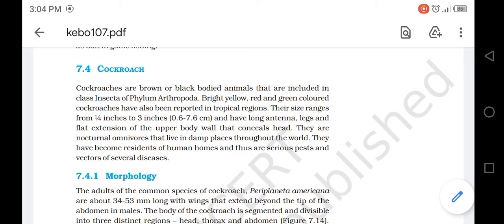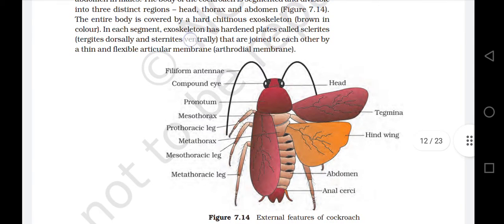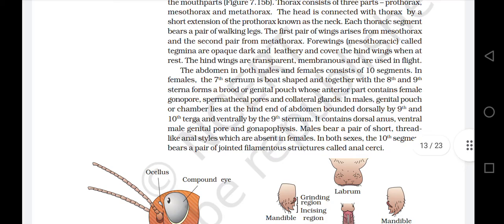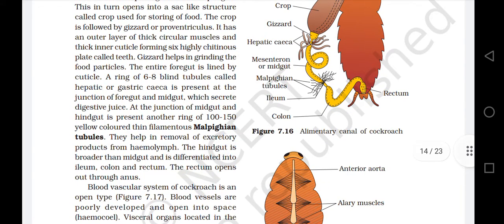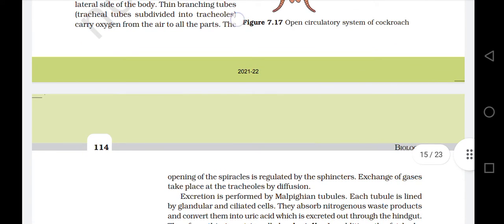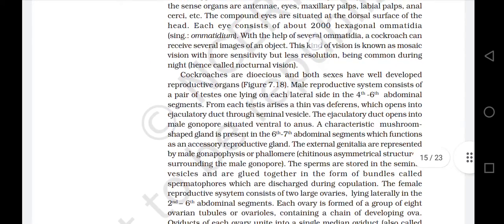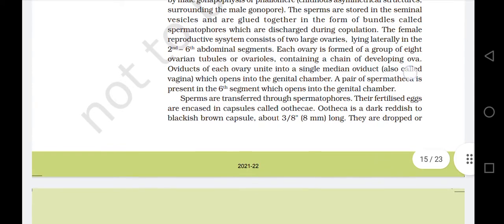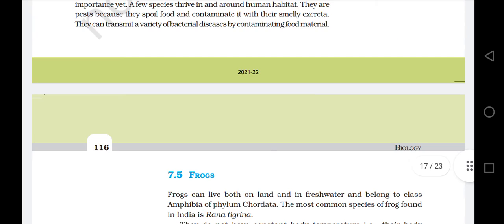NCERT. class 11. chapter 7. structural organisation in animals. cockroach#